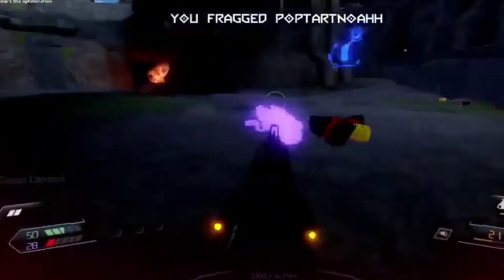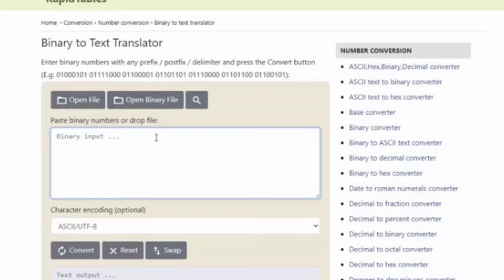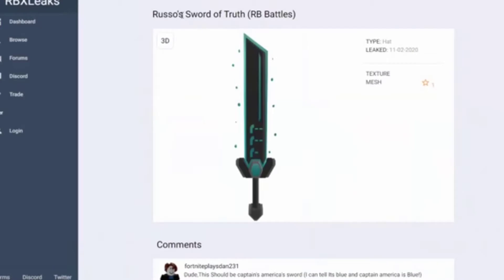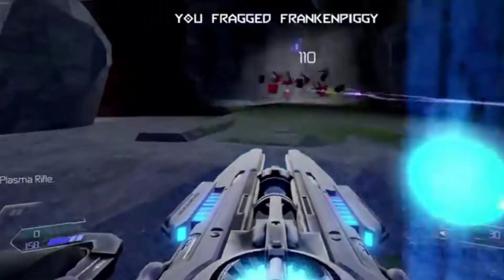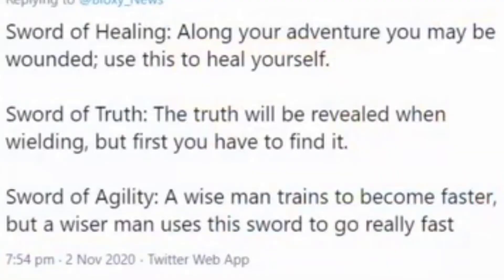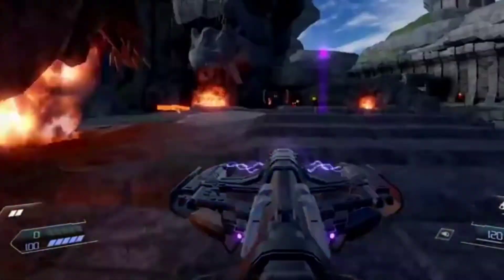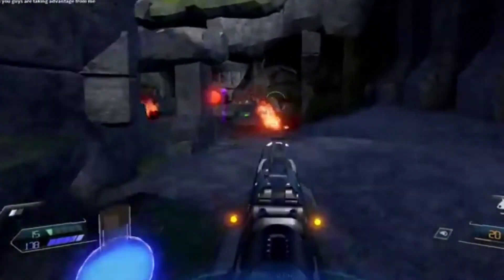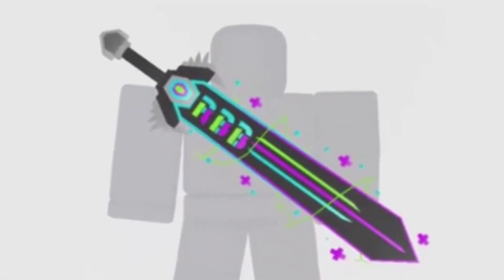how to get free items | event rb battles | gamerninja